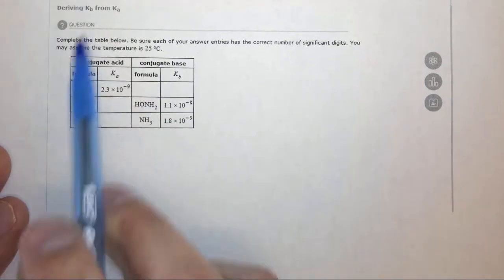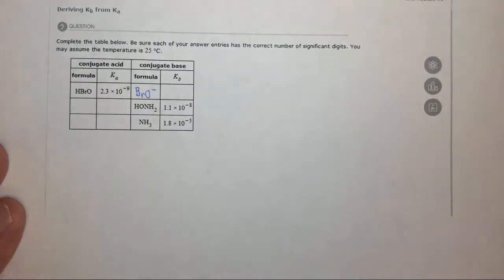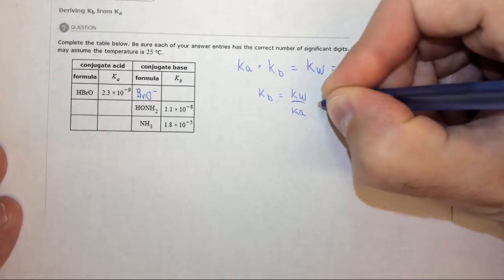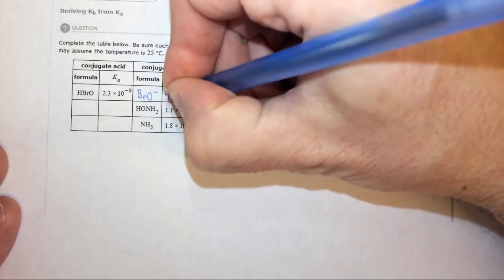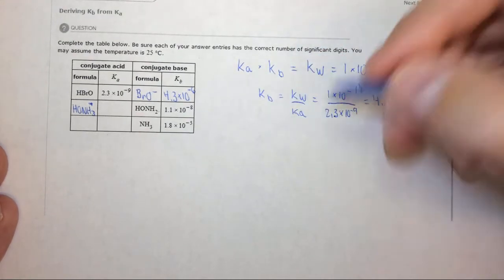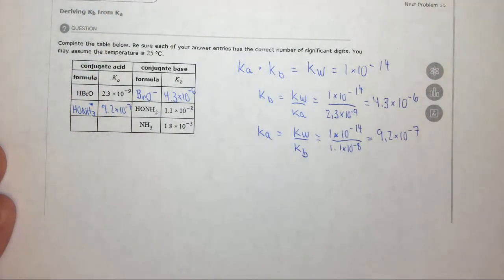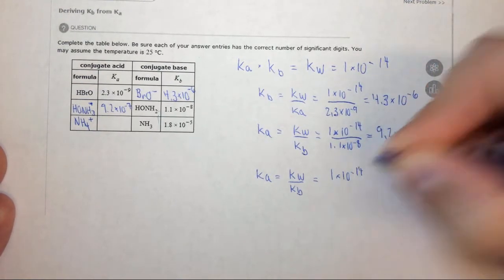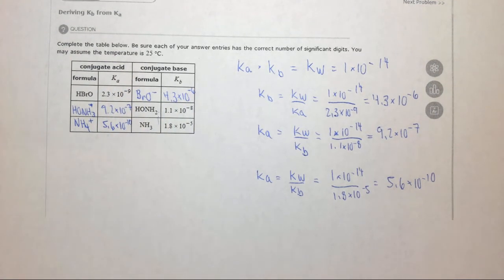17.3f Deriving Kb from Ka